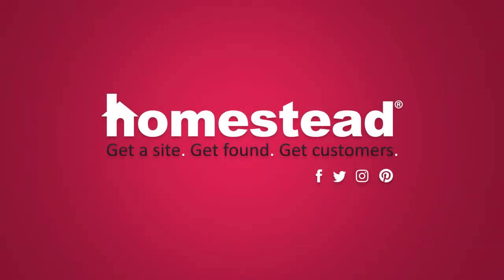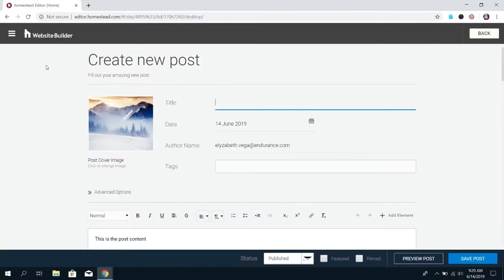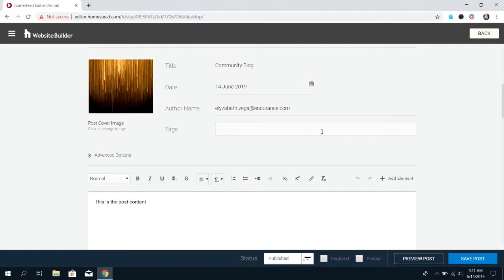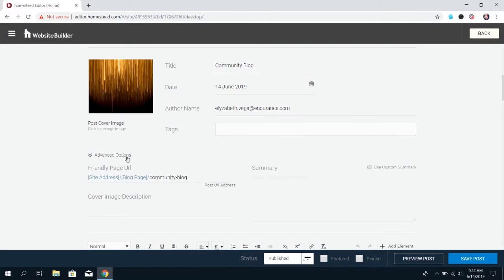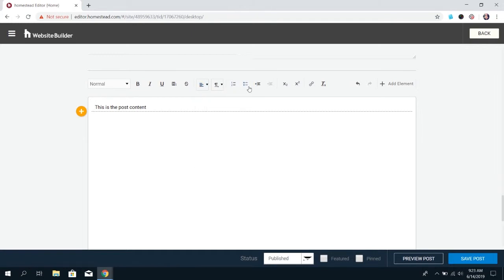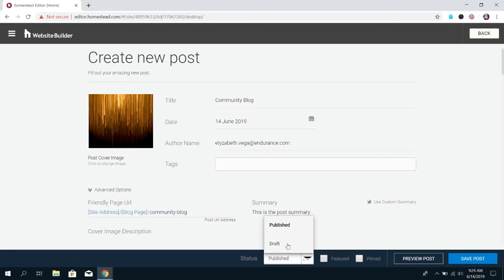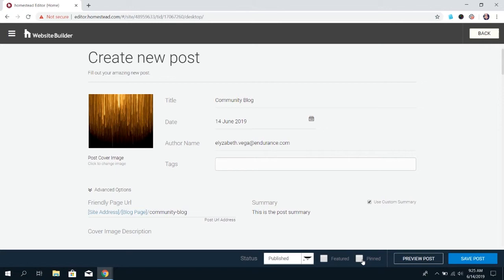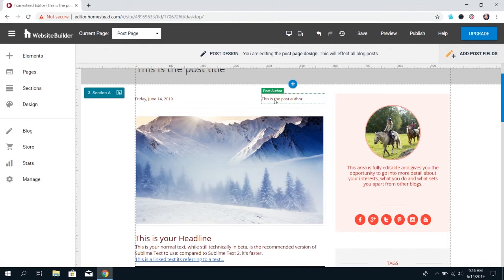How to Add a Blog Post with Website Builder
Since blogging is one of those many ways you can reach out to your people and be where they are, you may want to become familiar with all the ways to manage your posts.